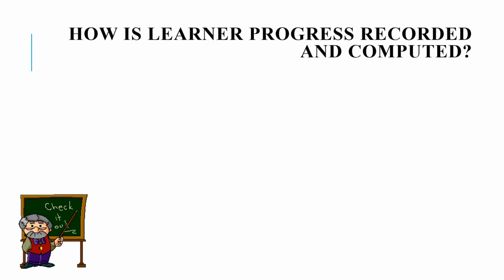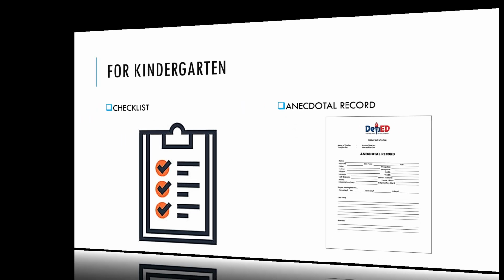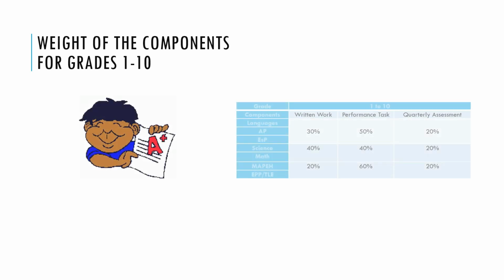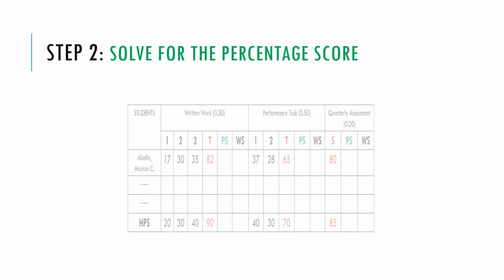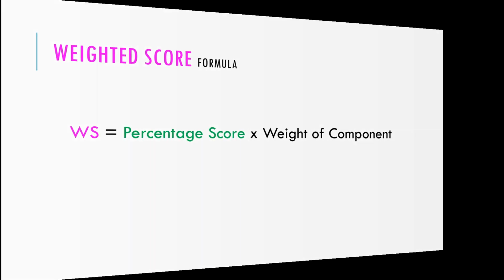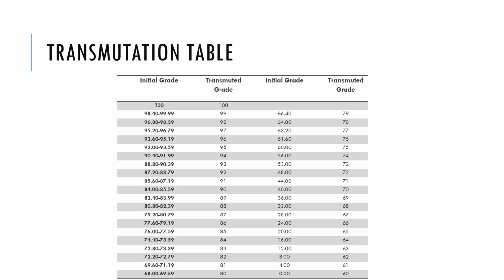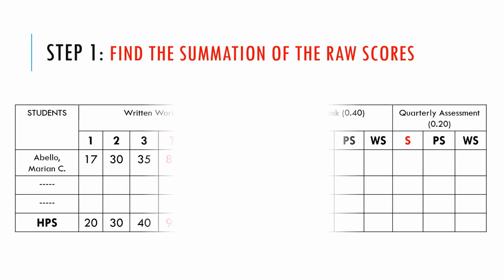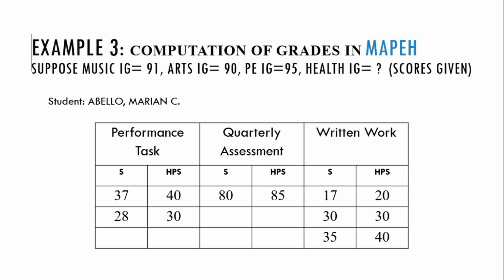Grade Computation in Assessment of Learning 1 |MARIAN C. ABELLO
It is significant for you all future educators to know exactly how to compute grades gradually and easily. So, please watch carefully and learn from this video.